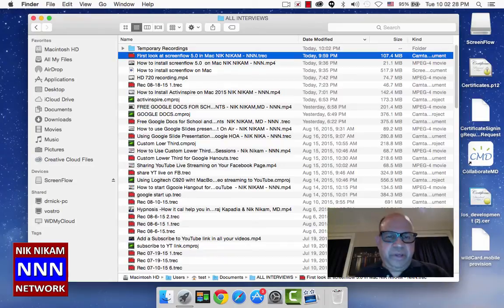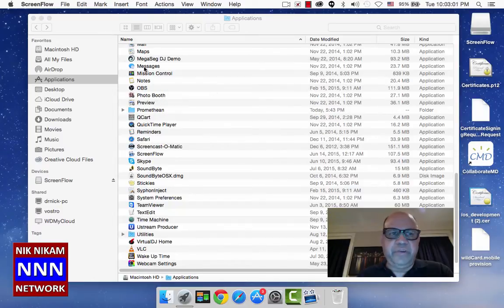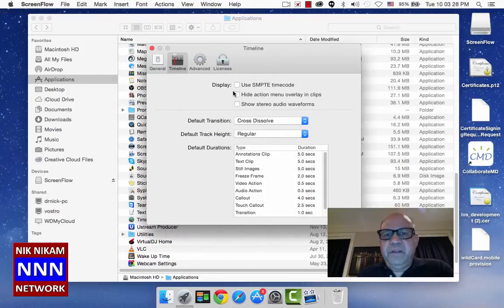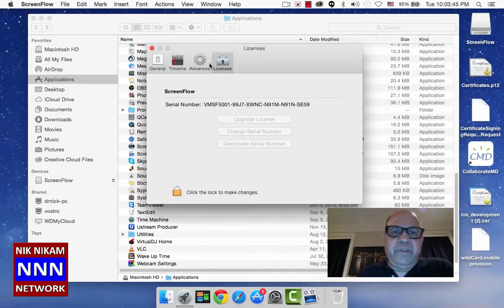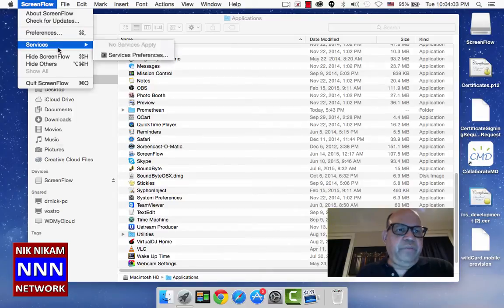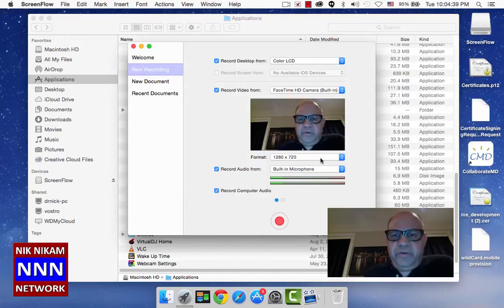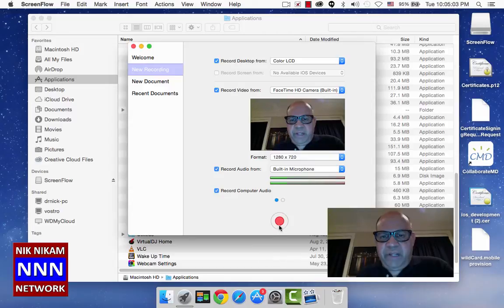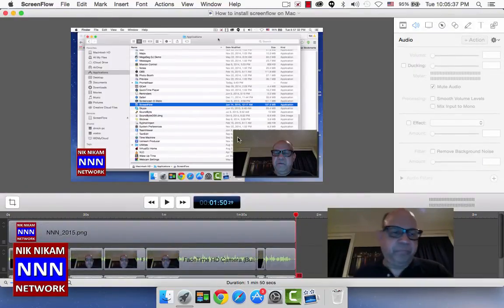Screenflow 5 0 Editing features NIK NIKAM NNN